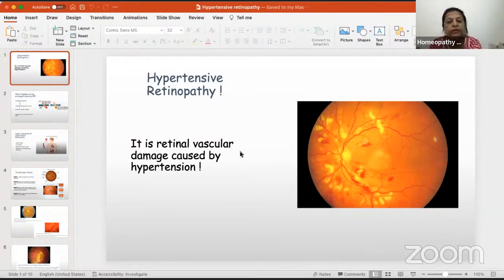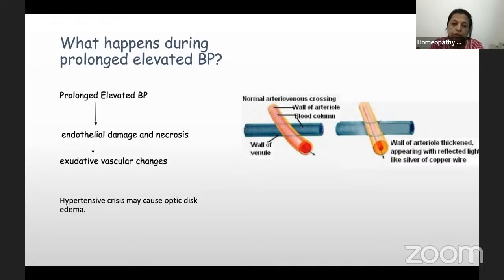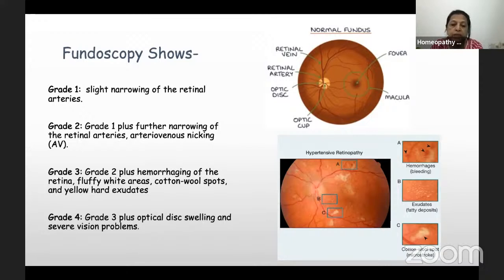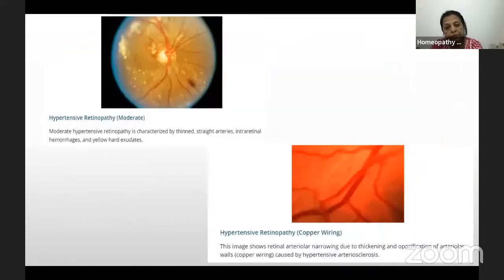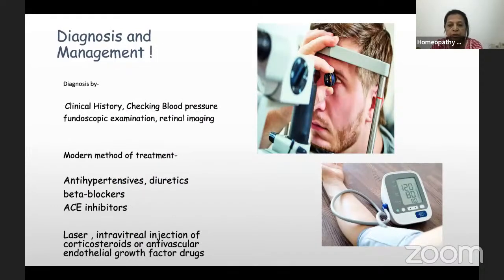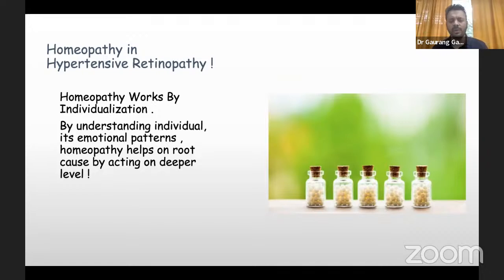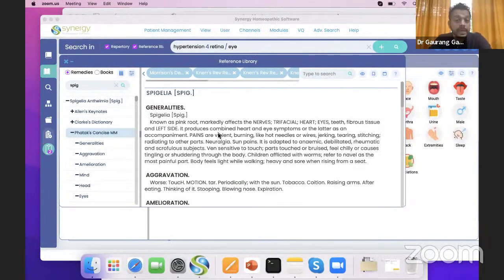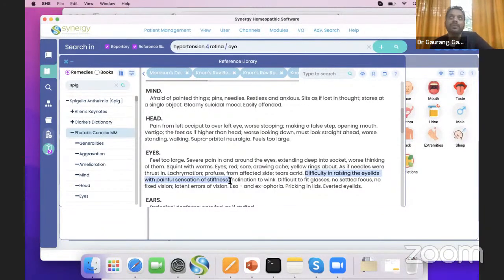Hypertensive Retinopathy with Dr Pushpa and Dr Gaurang Gaikwad